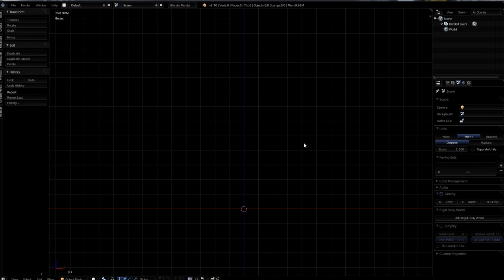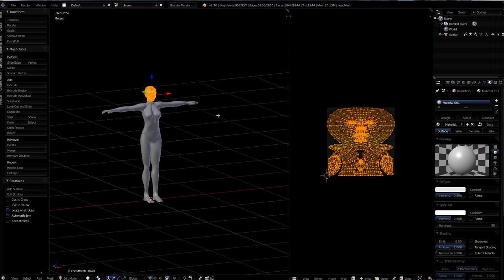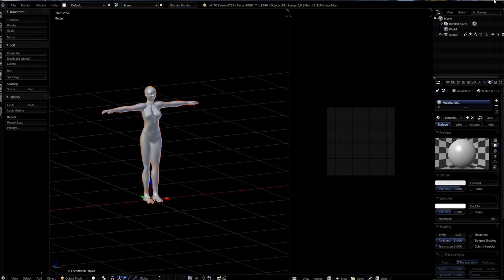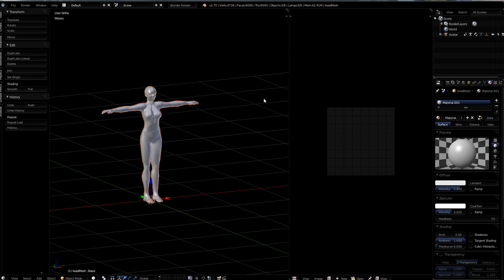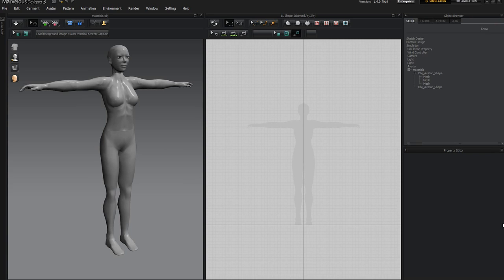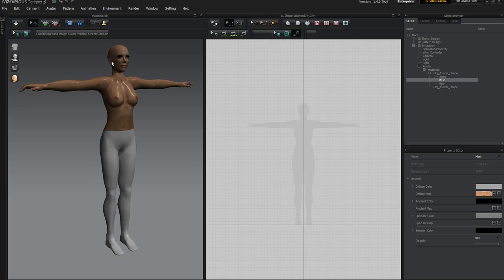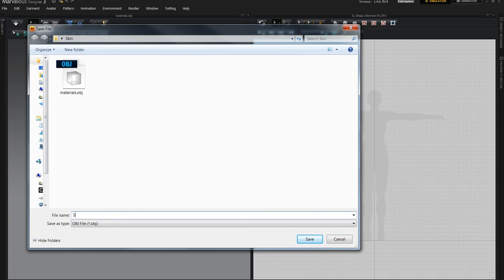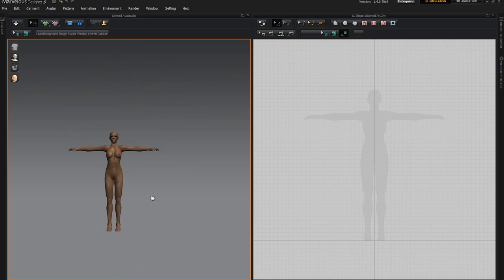Marvelous Designer : Skinned Avatar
I wanted to share with those curious how I add my skin textures to the avatar in Marvelous Designer.